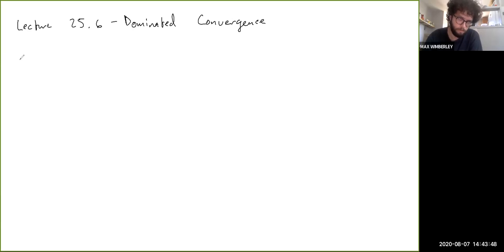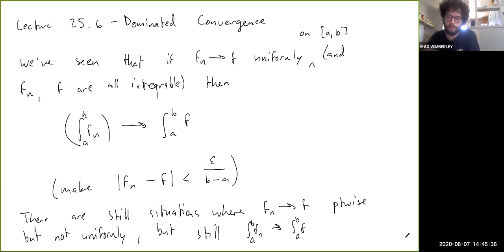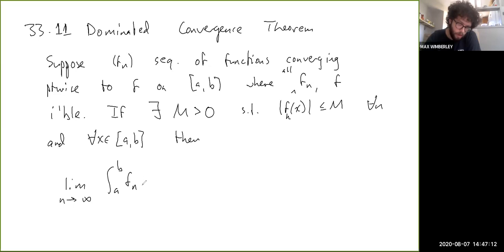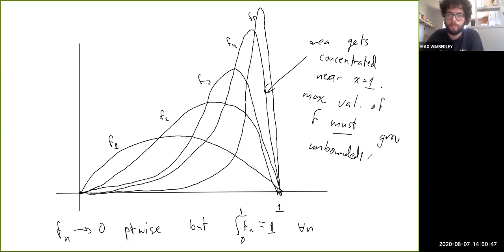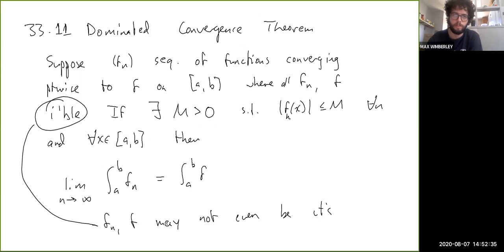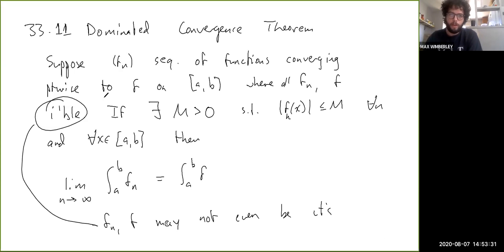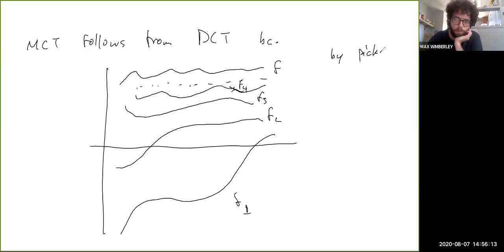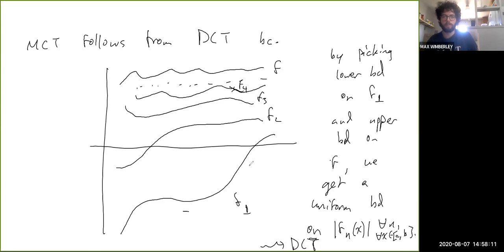Lecture 25.6 - Dominated Convergence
An informal discussion of the Dominated Convergence Theorem, which tells us that for a pointwise convergent sequence f_n, if the f_n and the function f are uniformly bounded then the integrals of the f_n will converge to the integral of f.